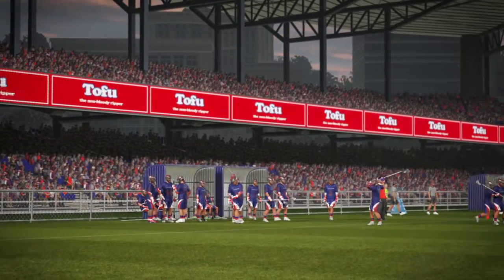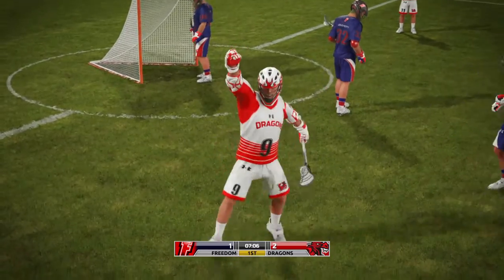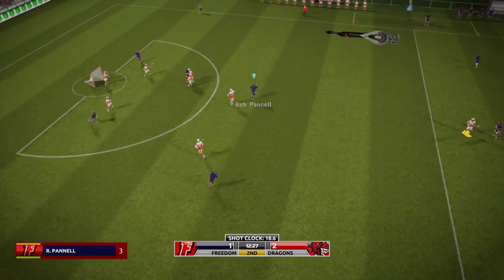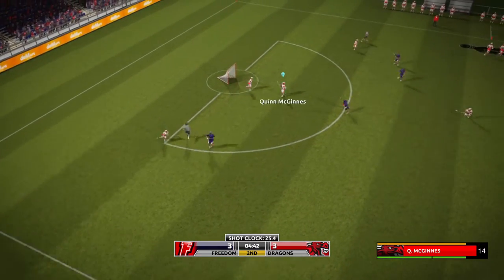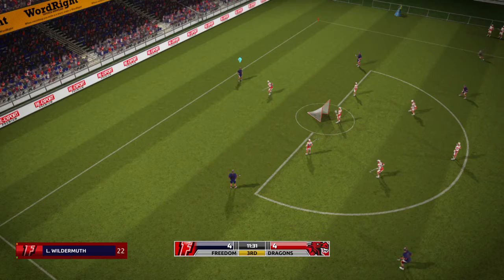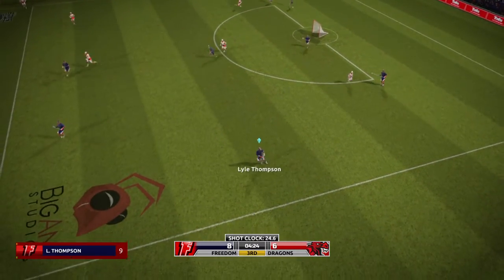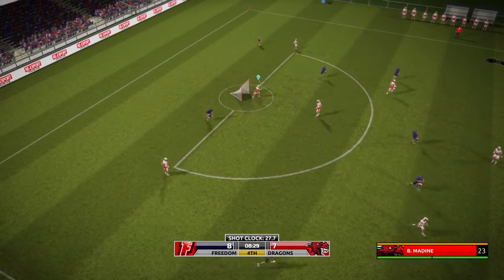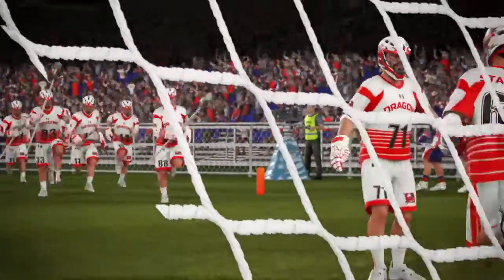MLL 2019 Season Week 2 Philadelphia Freedom 1 0 @ Houston Dragons 0 1 Casey Powell Lacrosse 18